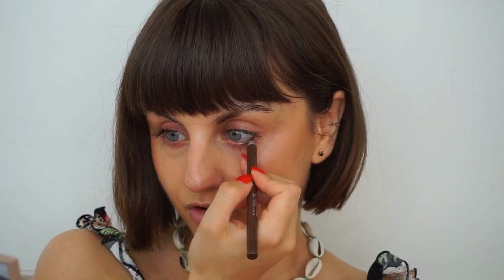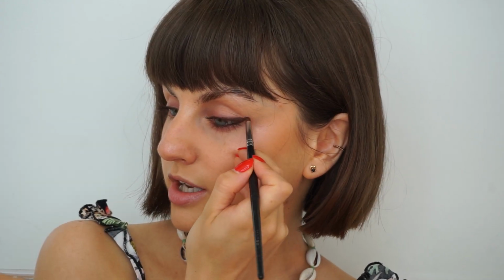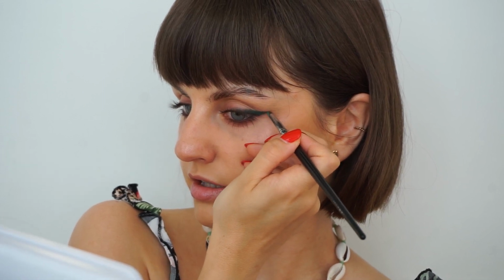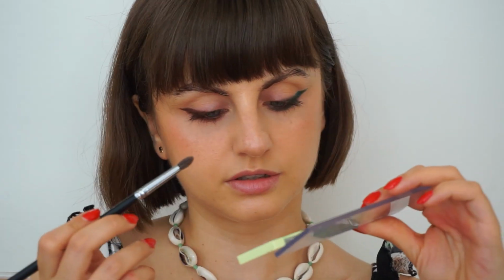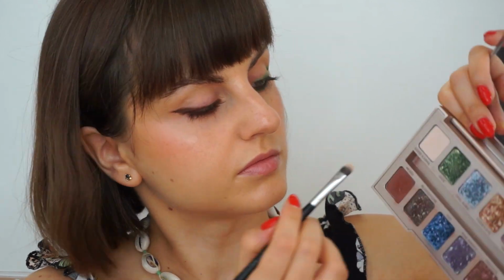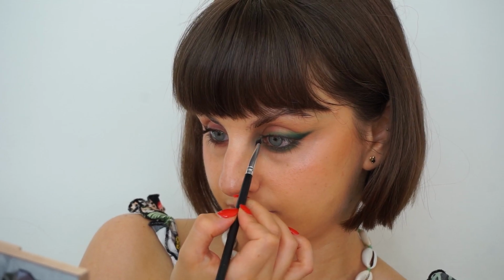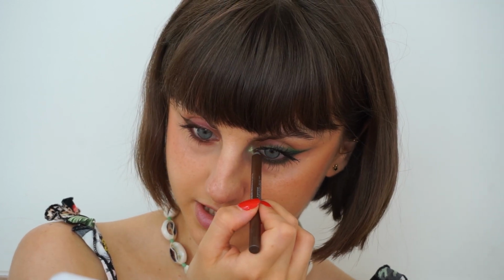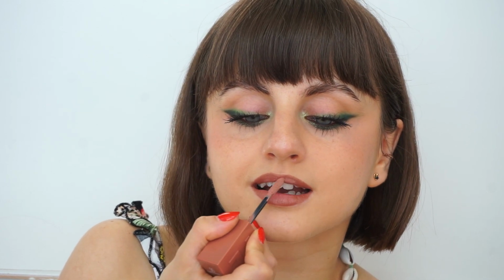green smokey eyeliner tutorial 💚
Heyy, some time has passed so I had to reach for green eyeshadow again 😂 here's a green smokey liner with glitter on the lower lashline. Enjoyyyyyyy
Products used:
Eyes:
- Maybelline tattoo eyeliner gel pencil shade Smooth Walnut
- Colourpop Hi, Society palette
- Urban Decay stoned vibes palette
- Maybelline the falsies surreal mascara

Lips:
- Nyx lip pencil shade Nude Truffle
- Maybelline superstay vinyl ink shade Captivated